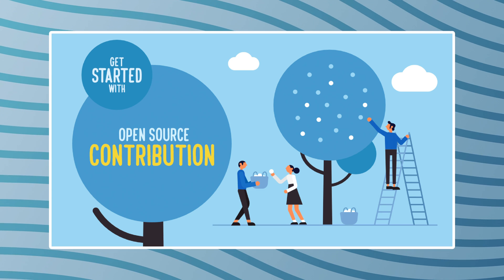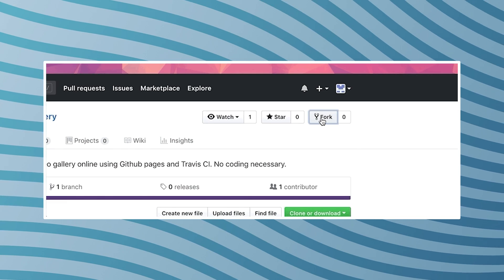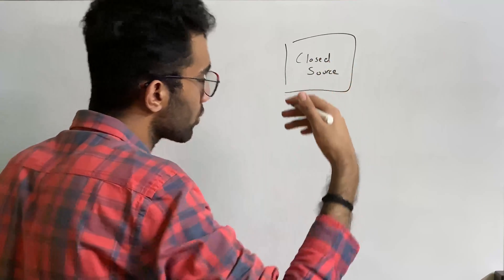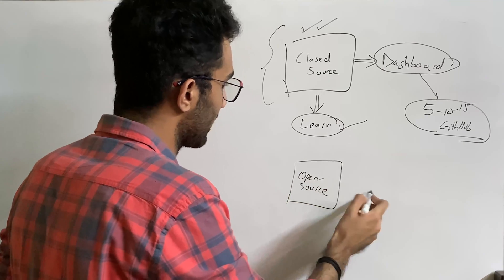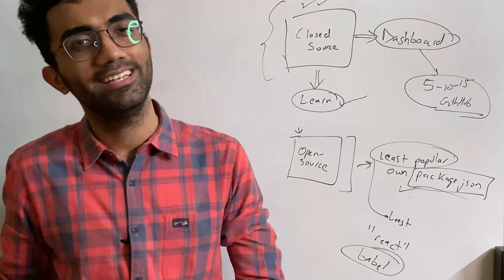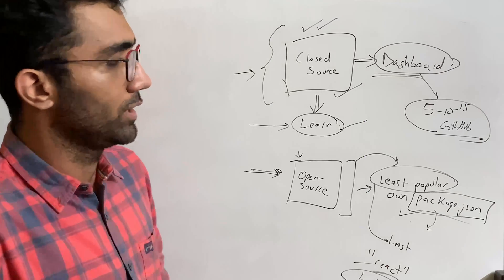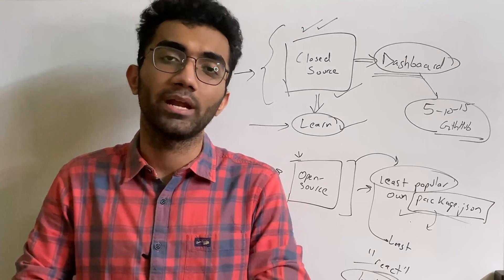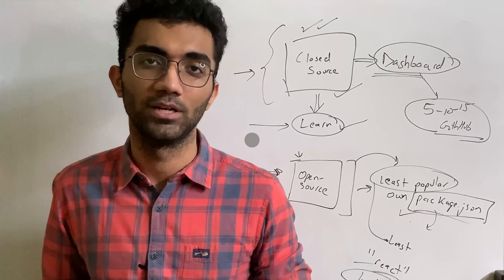Doing Open Source Development Might Be Bad For You. Here's Why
In this video, I talk about why you should not be doing open source development  as a beginner and what's the right way to approach open source development.

Timestamps
0:00 Teaser
0:11 Video Starts
0:21 Giveaway Alert!
0:40 You should not be doing Open Source Development as a Beginner
1:24 What is Open Source Development?
2:34 Don’t think about Contribute to big Open Source Projects as a Beginner
3:18 #1 You should not do Open Source Development
3:42 #2 Learn about Different Technologies
4:21 #3 Search for some Open Source Projects
6:27 Benefits of Open Source Development
8:08 Conclusion
8:30 Outro

You Should NOT Do Open Source Development! Here's Why